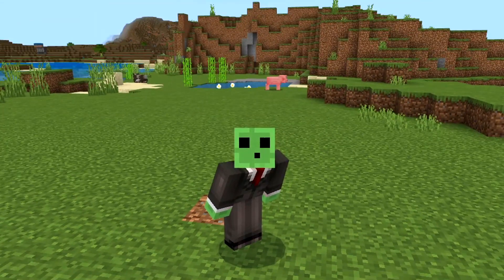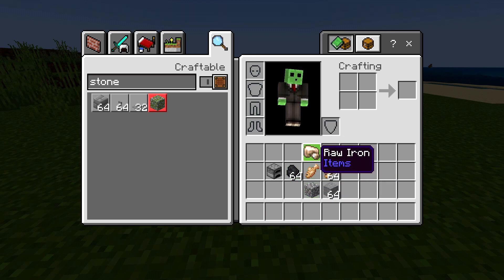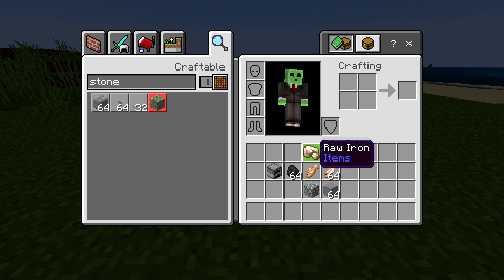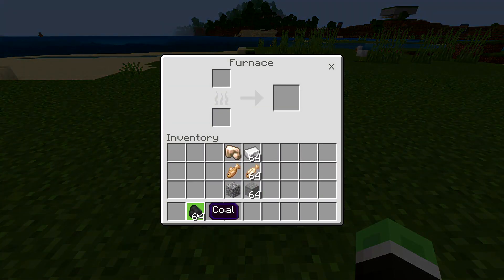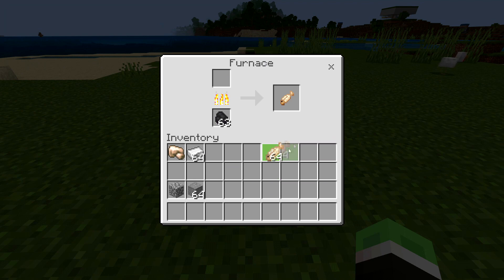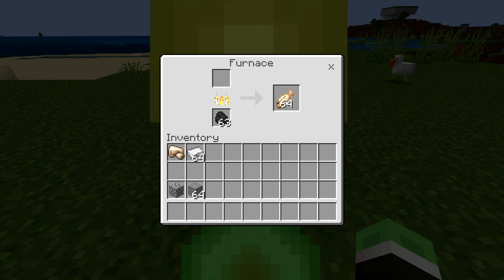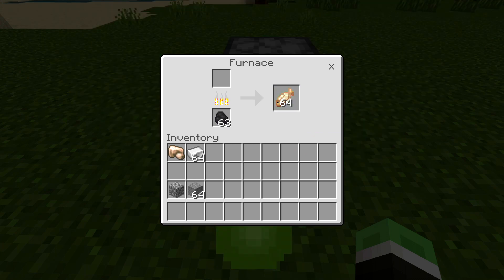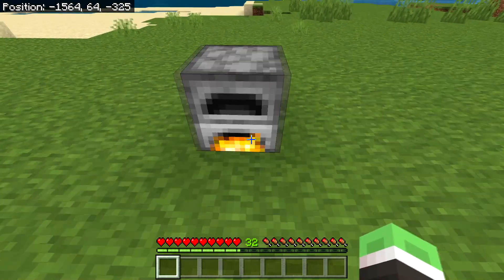EASY XP DUPLICATION GLICTH 1.19.51 (bedrock/java/mcpe/xbox/ps4)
in this video i will be showing you a simple xp duplication glitch for 1.19.51!